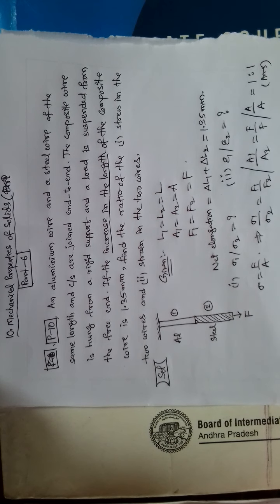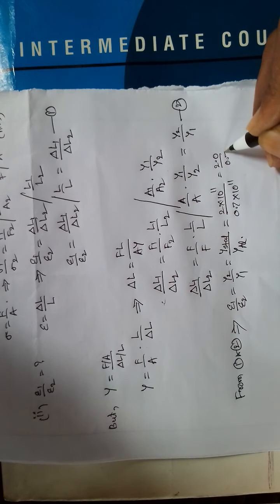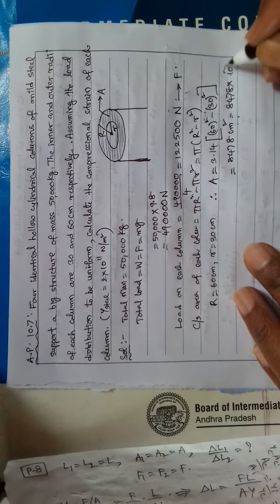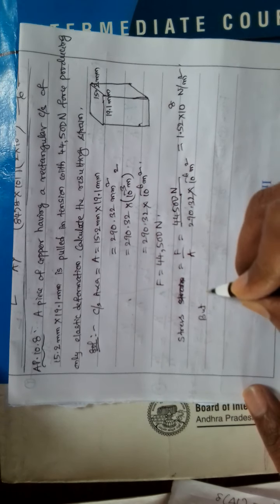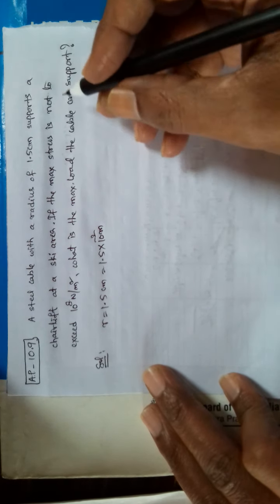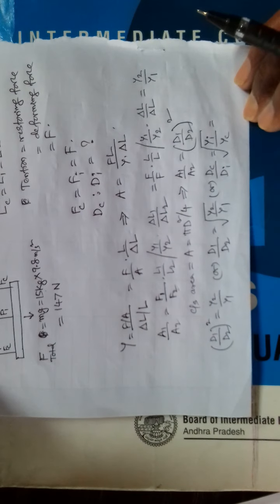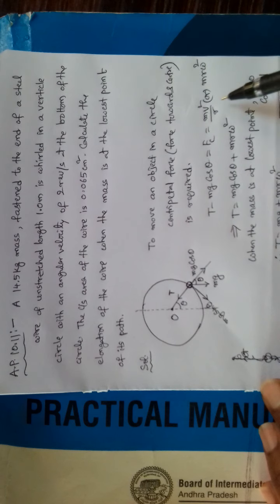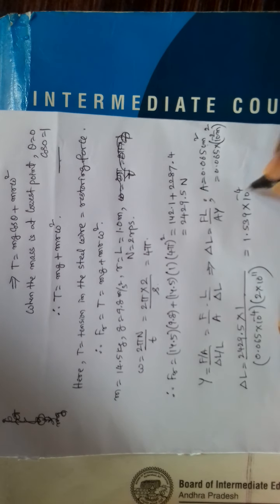10.Mechanical Properties of Solids(Part 6)